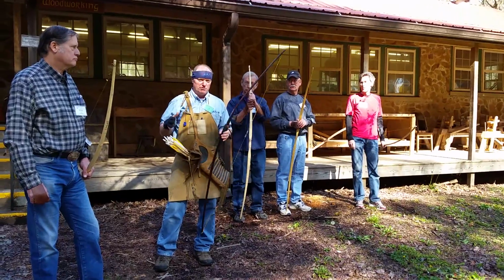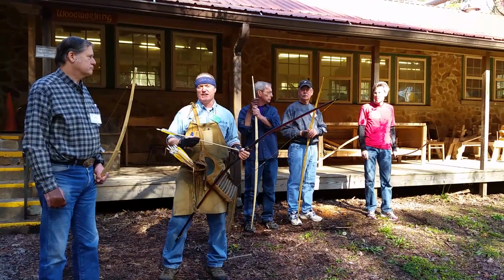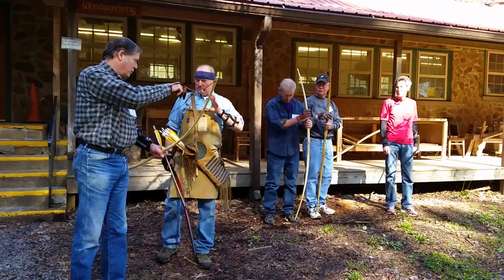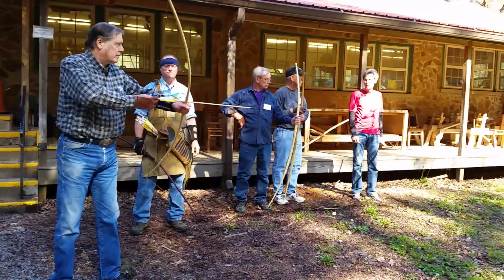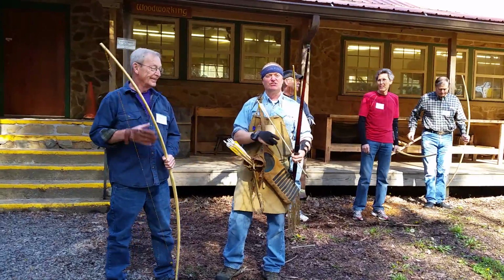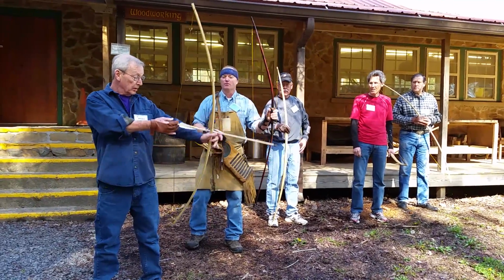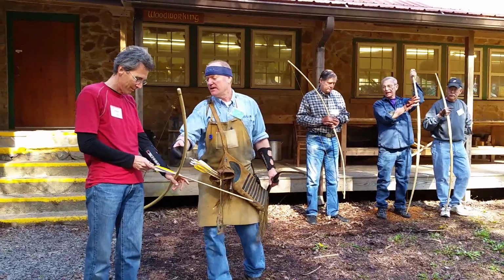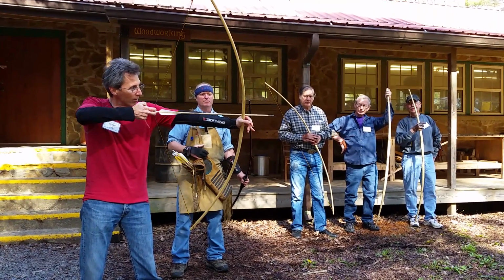JCC Brasstown NC Long Bow Class 2016-04-16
Steve, Win, Tim and Dennis shoot their new long bows at the JCC Brasstown NC Long Bow Class 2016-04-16.